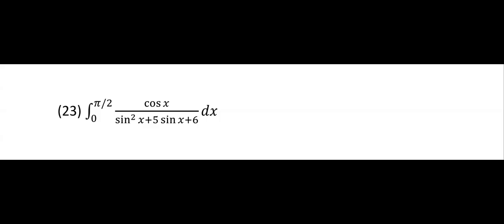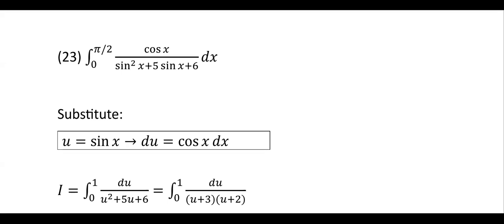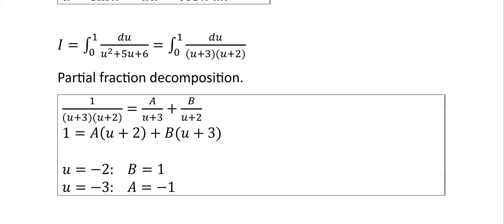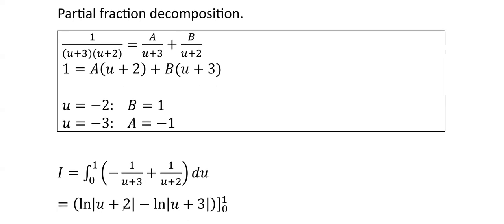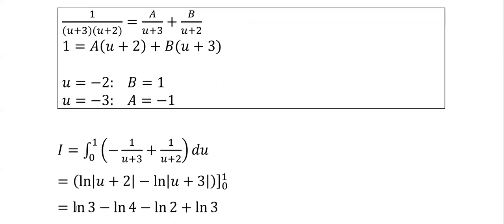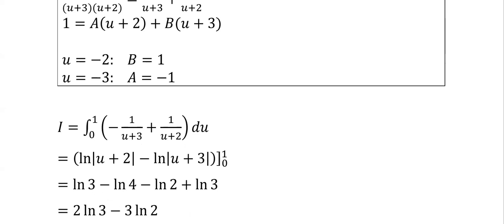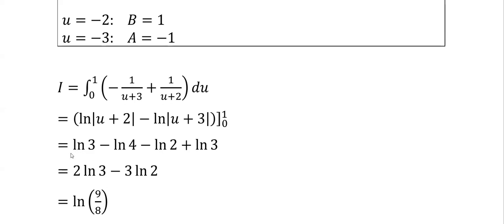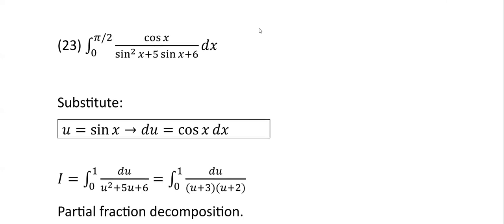Princeton Integral #23 - cos(x)/(sin^2(x)+5sin(x)+6)